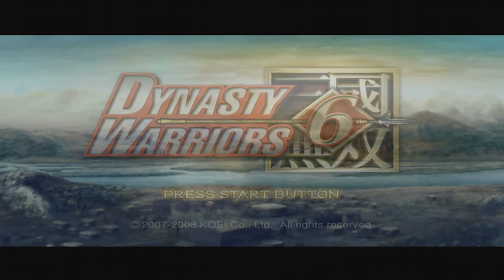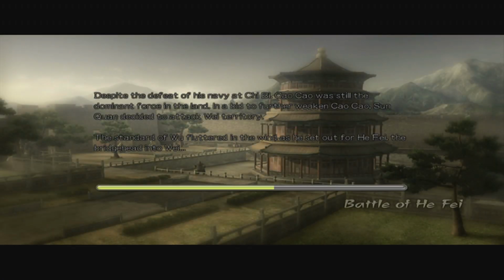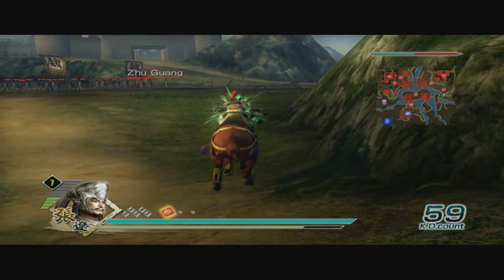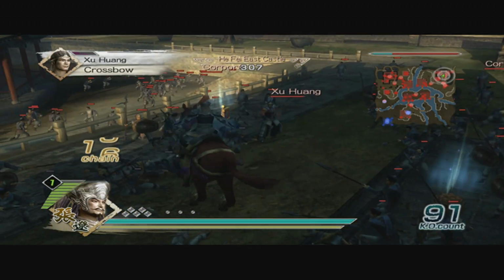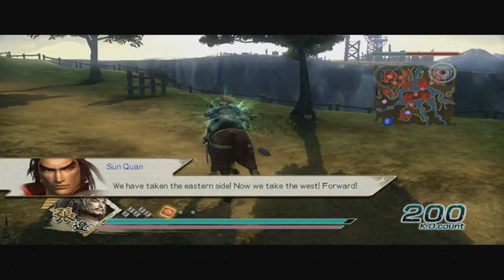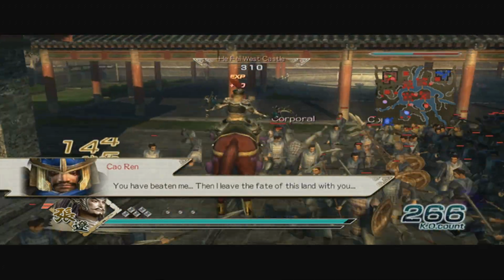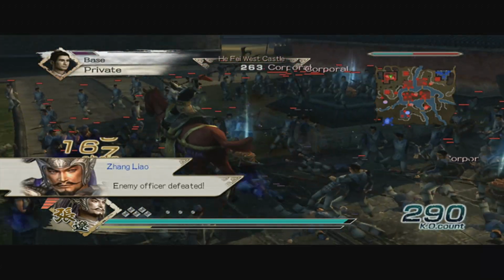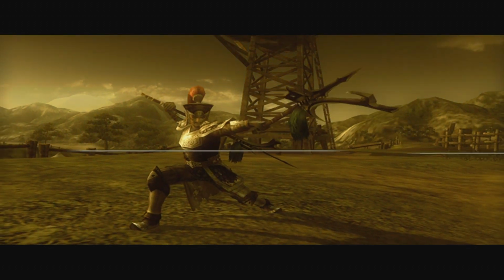{Record} Dynasty Warriors 6, He Fei, Wu Forces Speedrun 2 (2:38.93)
Most of my thoughts are in the audio for this video. I'm still confident this time can be lowered.